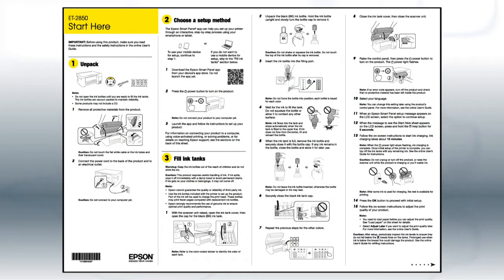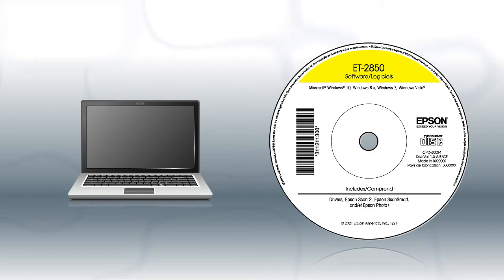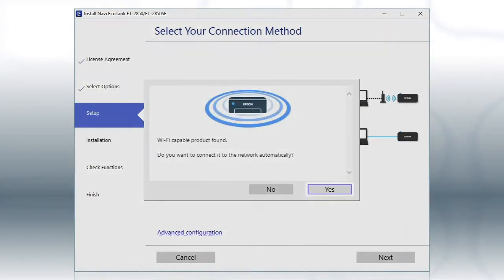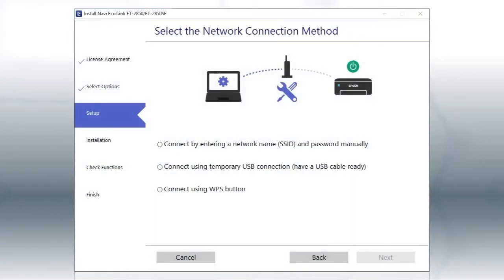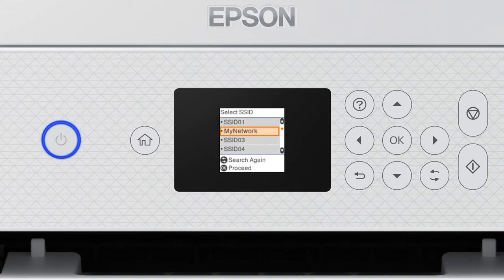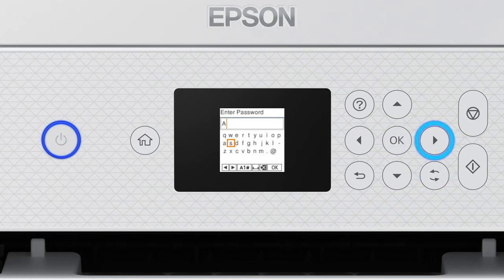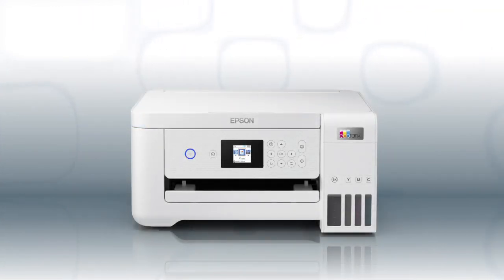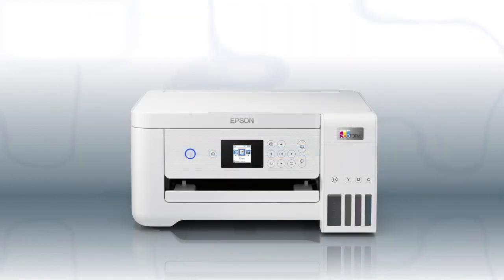Epson EcoTank ET-2850 | Wireless Setup Using the Control Panel